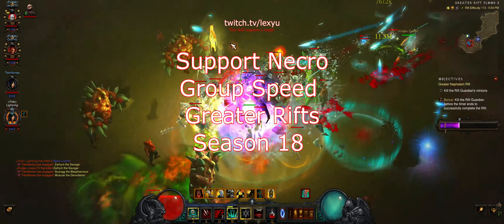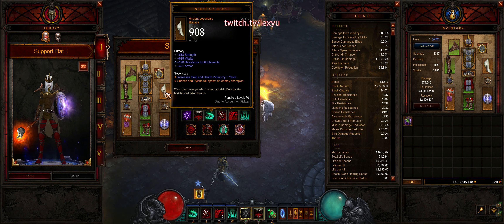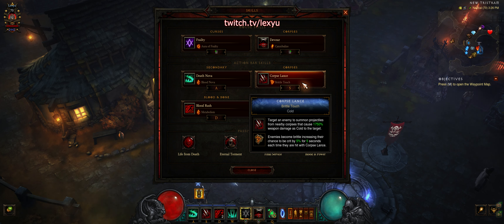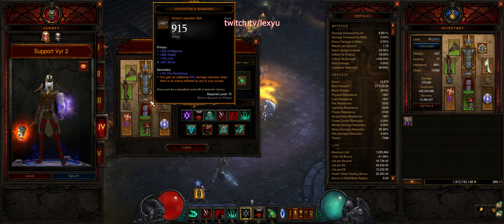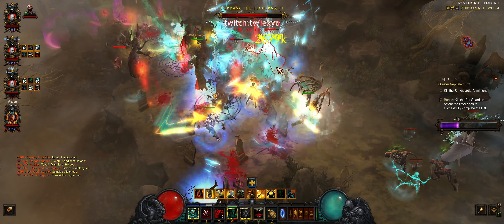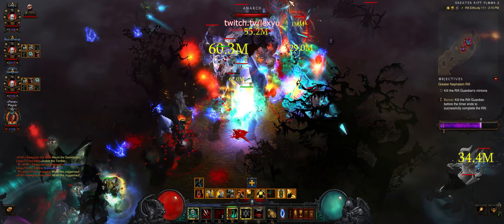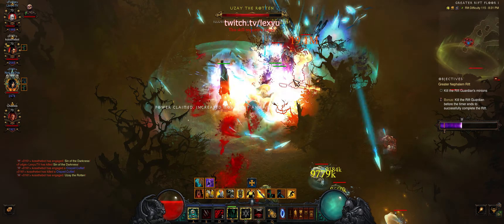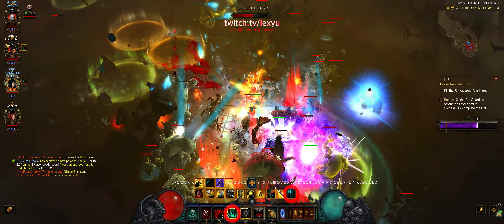Necromancer Support (ZNec) Group Speed Greater Rift Season 18 Guide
Season 18 Patch 2.6.6